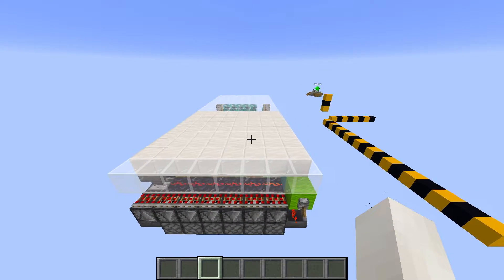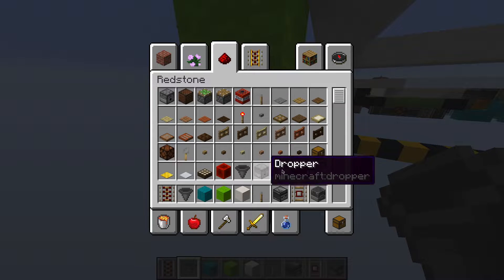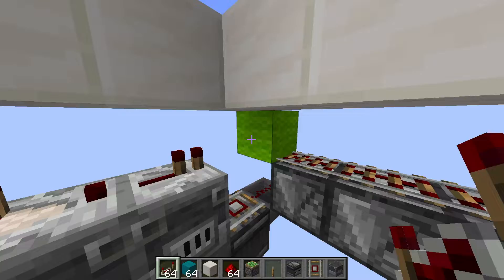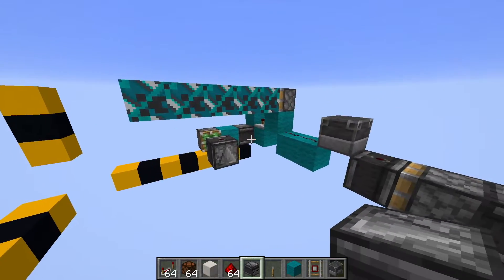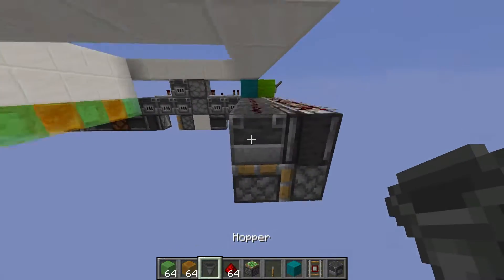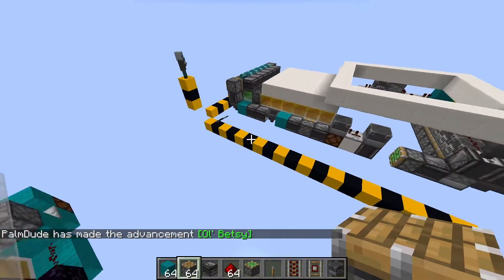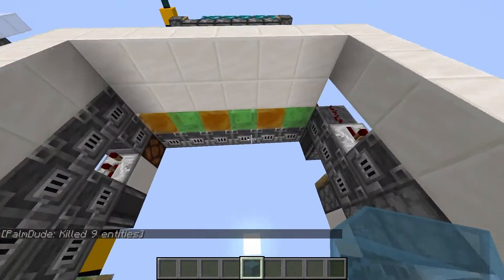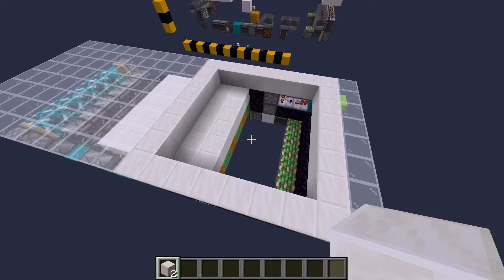Smallest 6x6 Flush Trapdoor [1.15+] (456 Blocks)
8-Bit Remixes by Tater-Tot Tunes (good music boi)